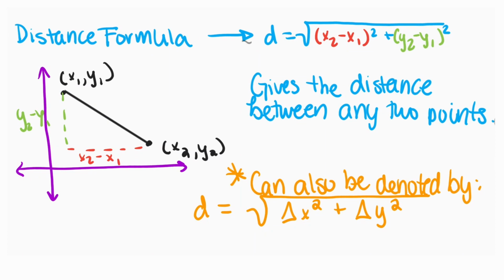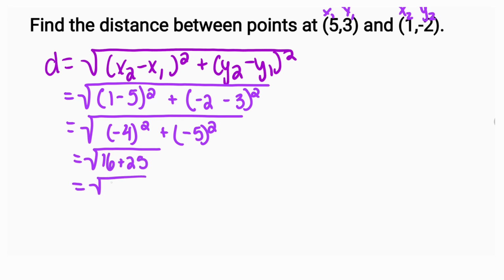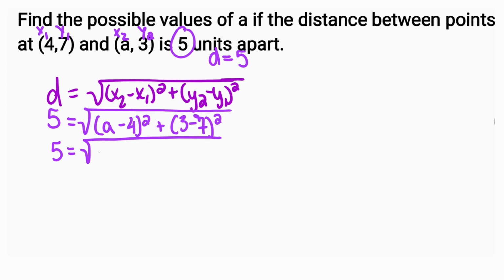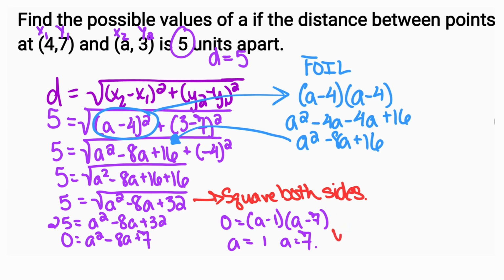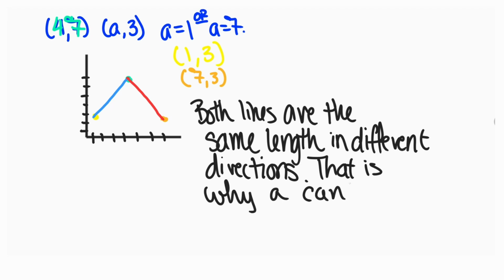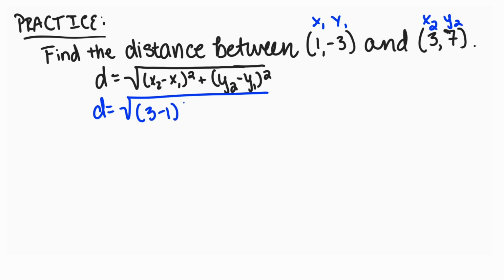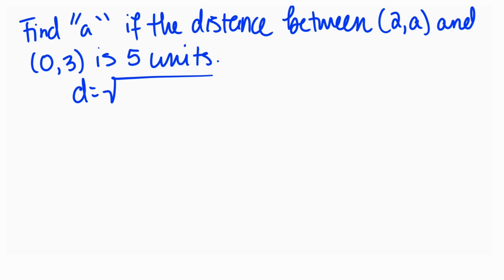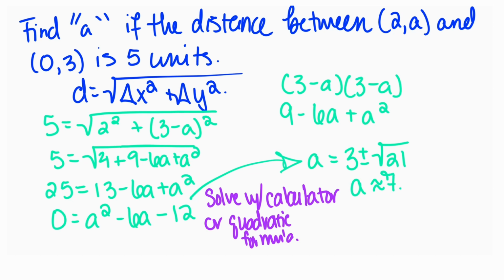Distance Formula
Learn about the Distance Formula, get examples, and practice.